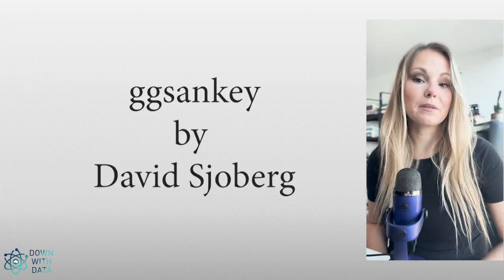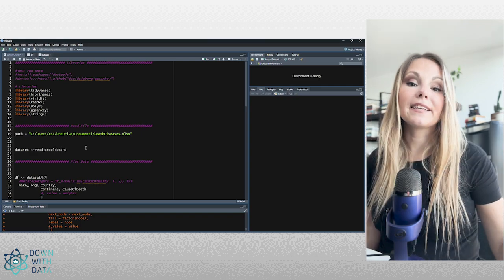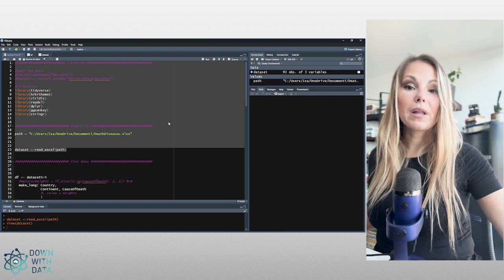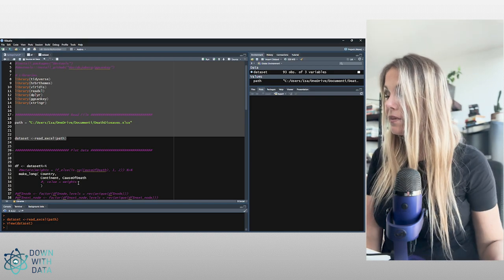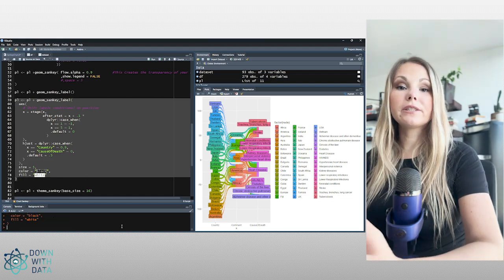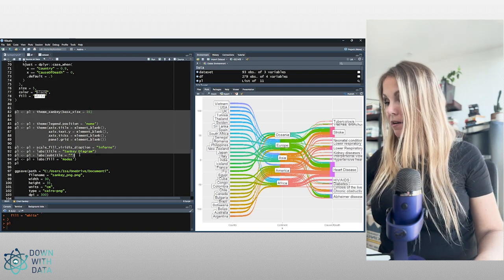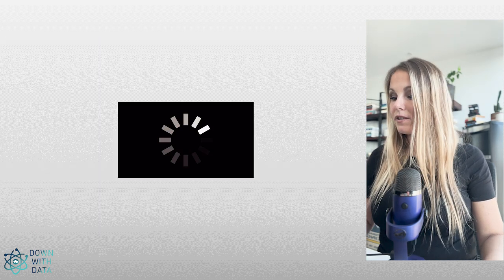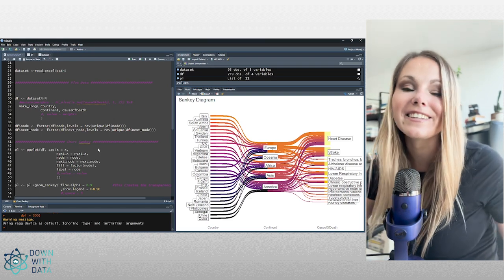Mastering Sankey Charts in R: Complete Guide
How to make an amazing Sankey chart in R, customise it, align the labels correctly and order the data correctly. I used ggsankey to develop this chart.
This chart is one of the most powerful visualization when we need to show the relationships between data or the flow.